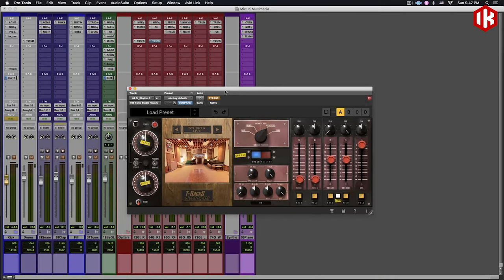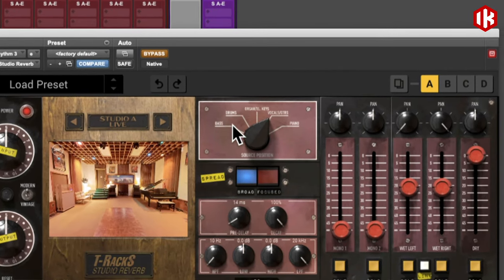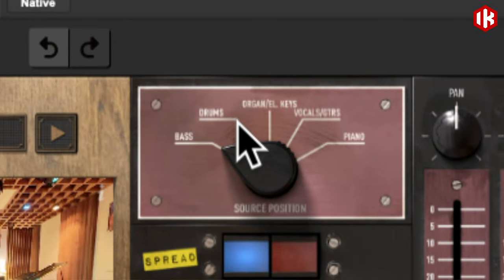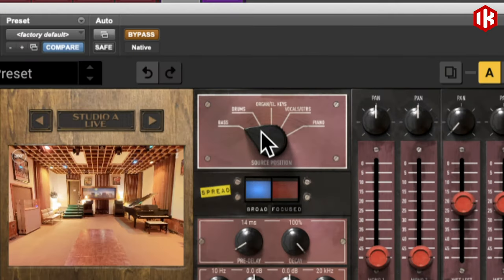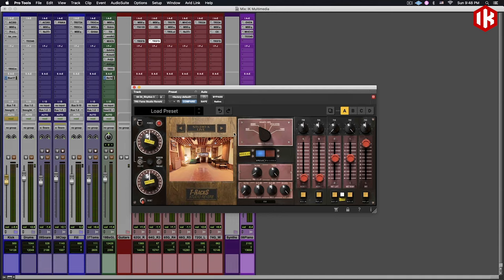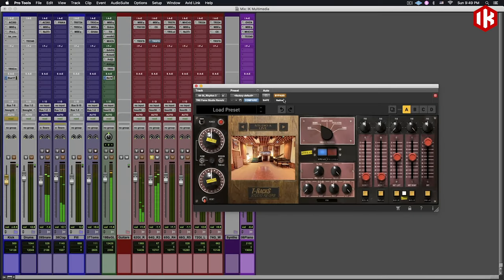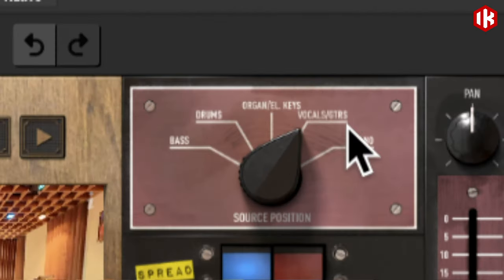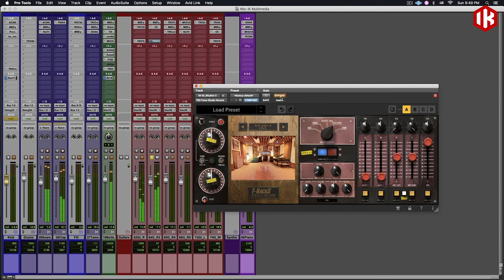T-RackS Tutorial Series with GRAMMY-winning Mix Engineer Bob Horn (BTS, Usher, Lupe Fiasco)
- T-RackS 5 offers a massive range of essential mixing and mastering processors with the option to add more at any time. To help choose which ones are best for you, we reached out to GRAMMY-winning Mix Engineer Bob Horn (BTS, Usher, Lupe Fiasco) to produce a series of tutorials covering some of the latest T-RackS plug-ins.

In this video, Bob Horn presents FAME Studio Reverb. IK worked hand-in-hand with FAME owners to precisely capture the sonic mojo of the world-changing studio’s live rooms, iso booths, plate reverb and - for the first time in decades - their newly restored chamber. Bob shows how to use FAME within T-RackS to bring your dry tracks to life.